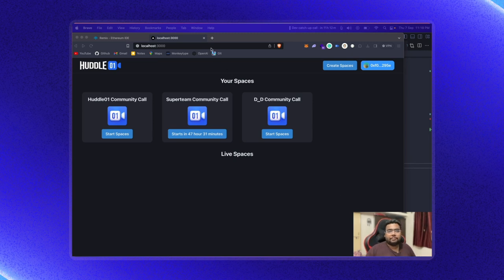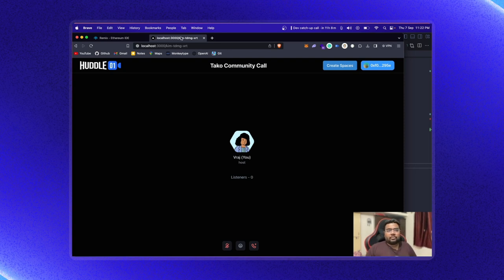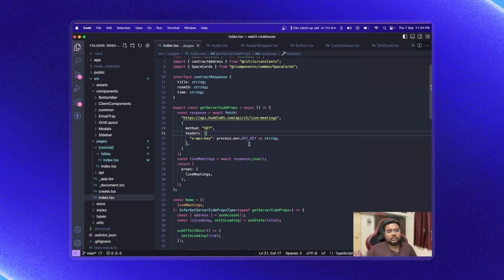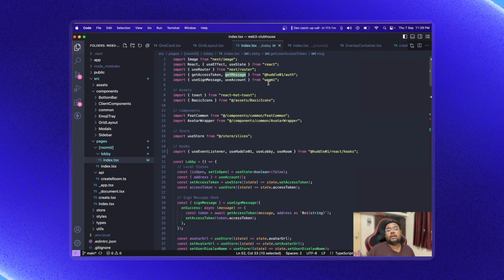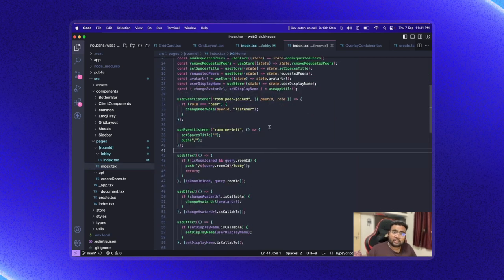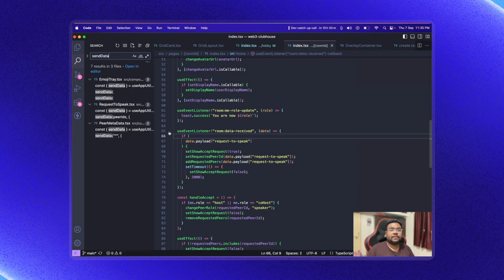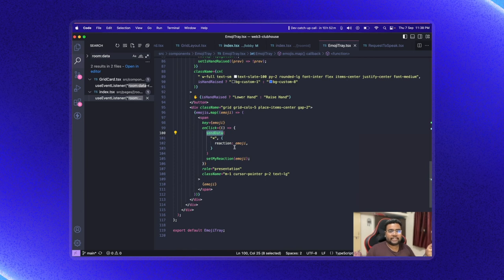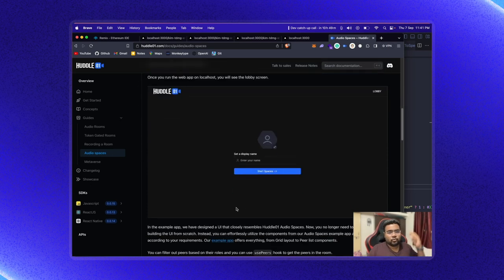Build Your Own Clubhouse with Huddle01 SDK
In this video, we'll teach you how to deploy a fully functional Web3 Clubhouse from scratch.

🔥 What You'll Learn:

Whether you should can an API from the client side or the server side
How to read the meetings created from the smart contract and show it to the front-end
All the states of the app
How to enable token-gating using our auth package and much more

By the end of this tutorial, you will know how to exactly build a social app using Huddle01's SDK.

Helpful Links